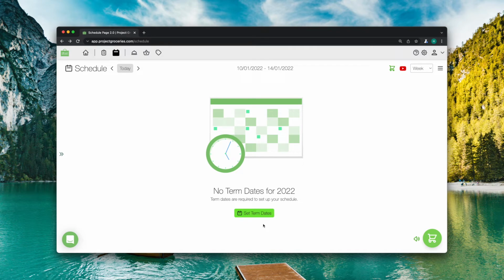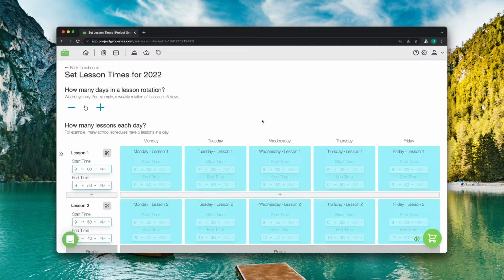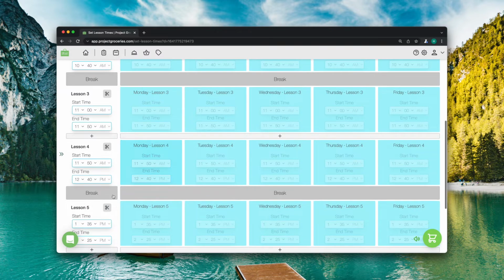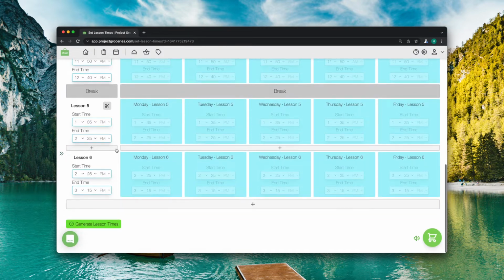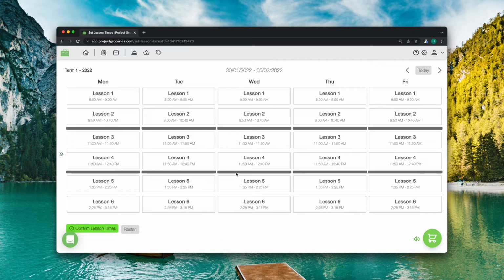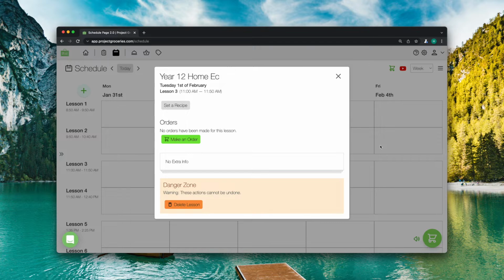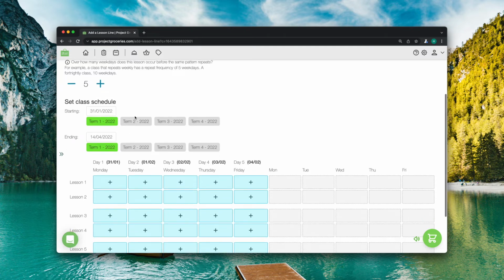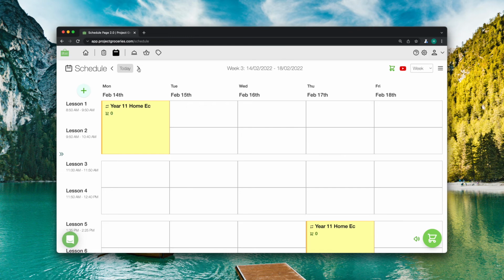Managing Your Schedule with Project Groceries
Project Groceries integrates your food orders with your timetable, making it a breeze to keep track of orders made for classes in your schedule. Find out how in this video.